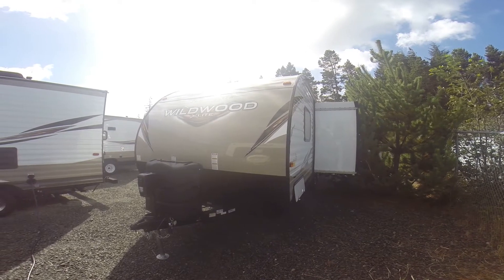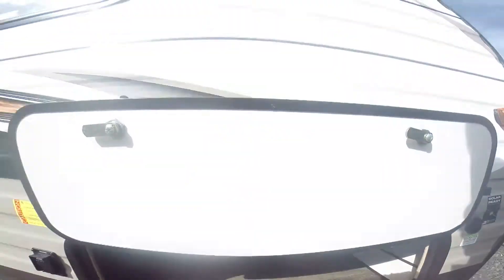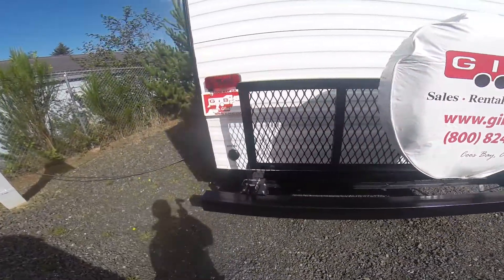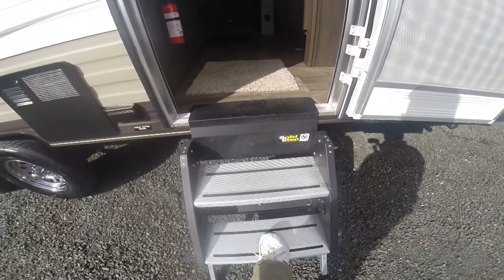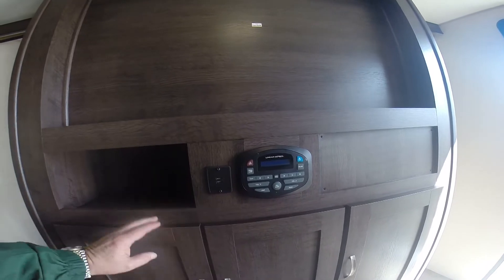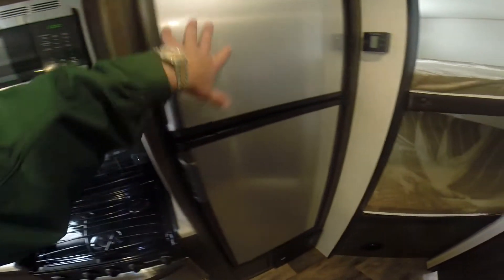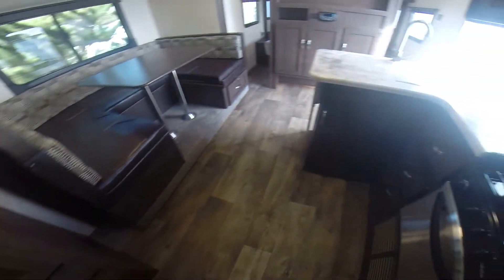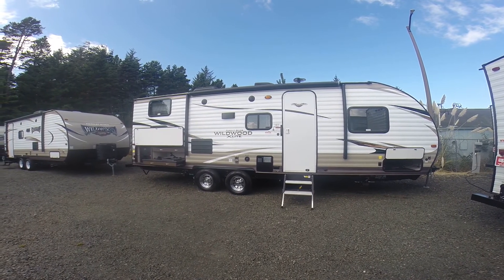2018 Wildwood 243BHXL #141780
Value packed Wildwood features high end options like ducted A/C, power stab jacks & awning, solid surface counter tops and much more!